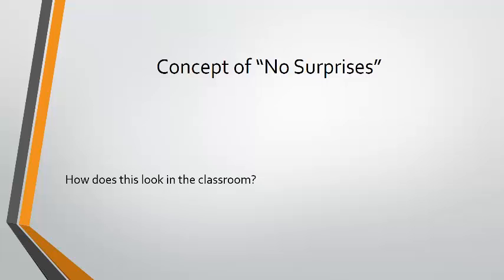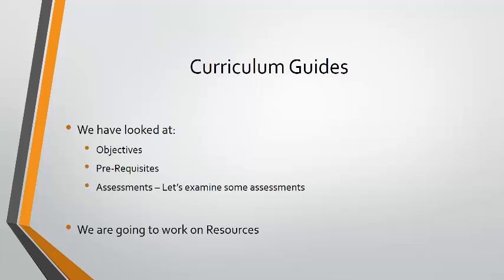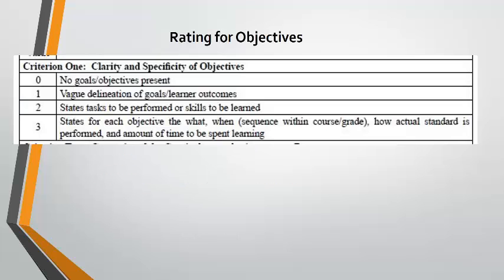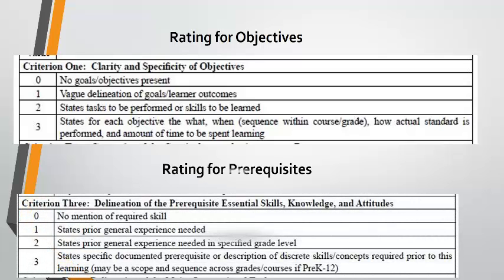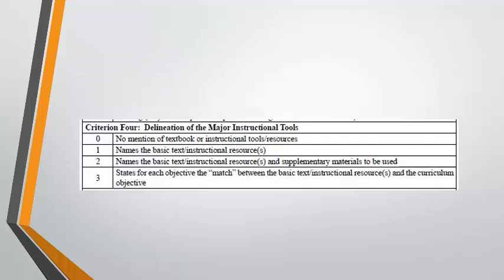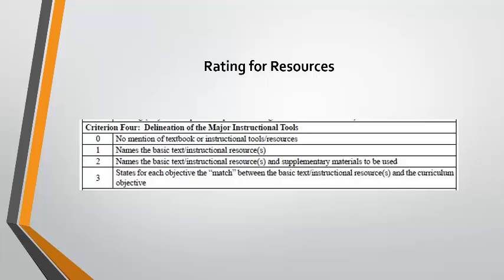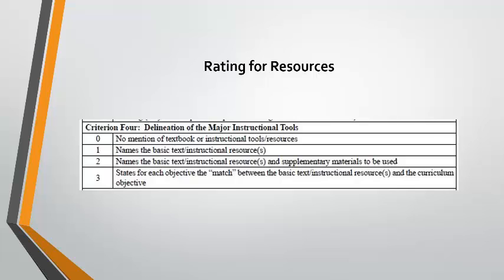EDUC 5403 Resources